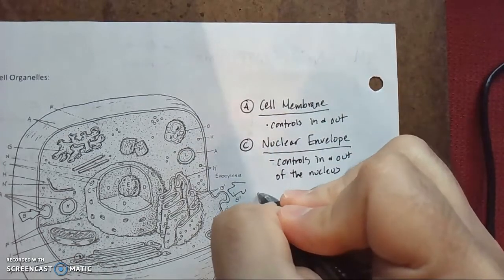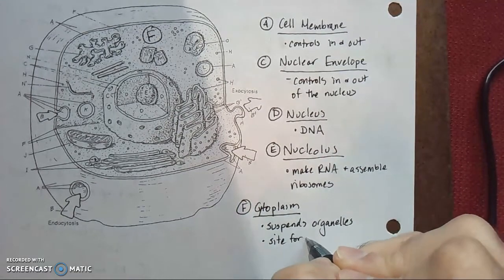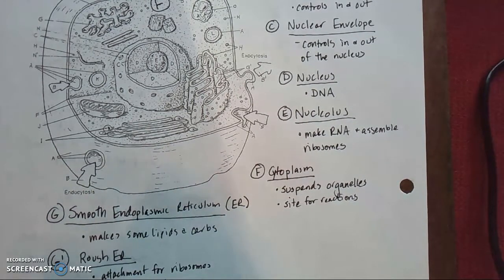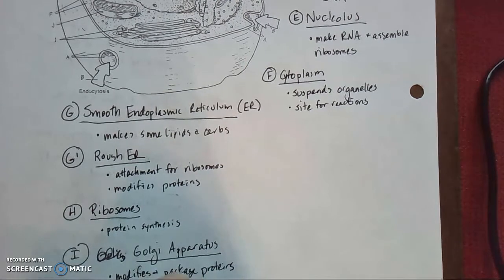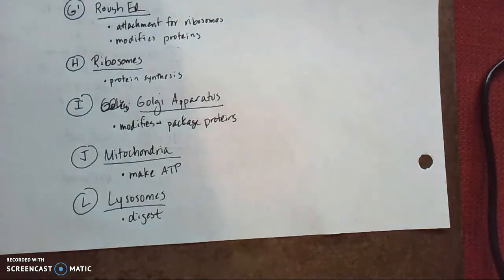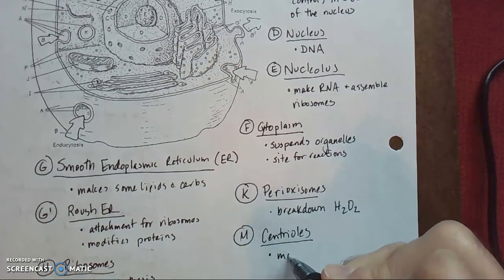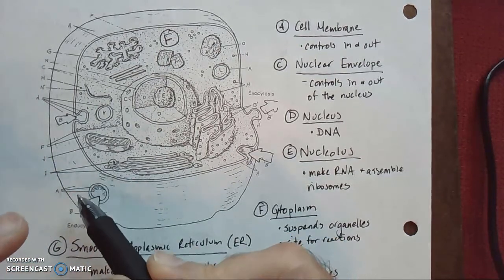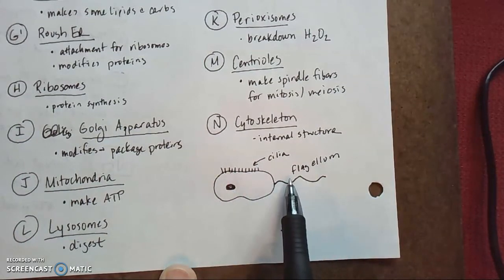Anatomy Chapter 3 Video 5